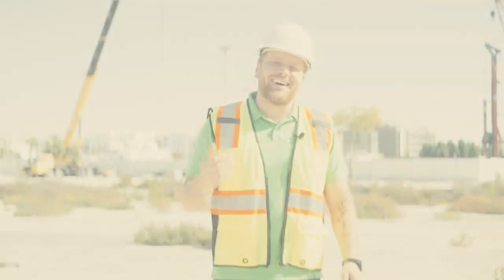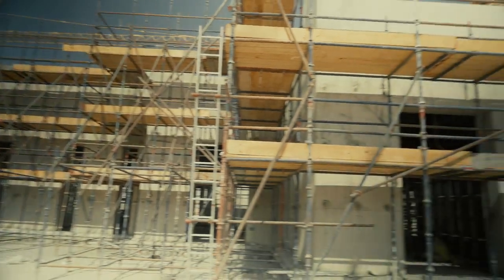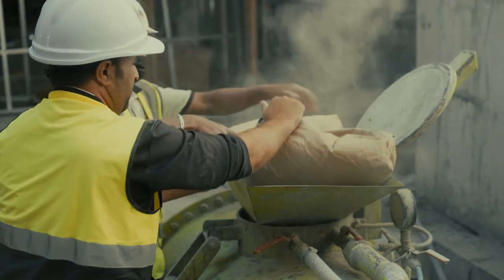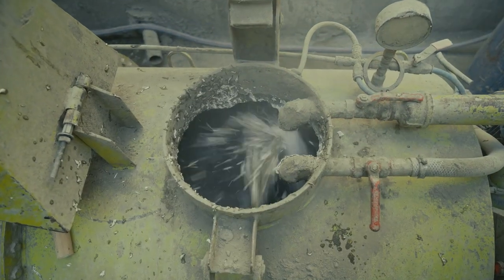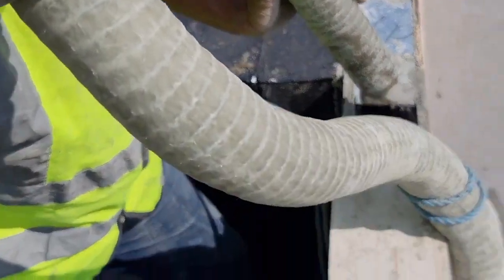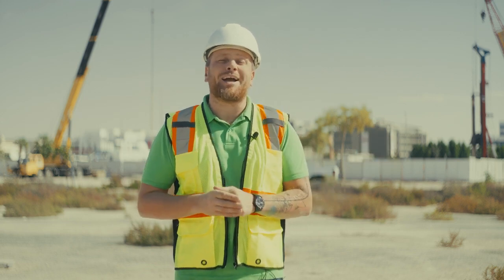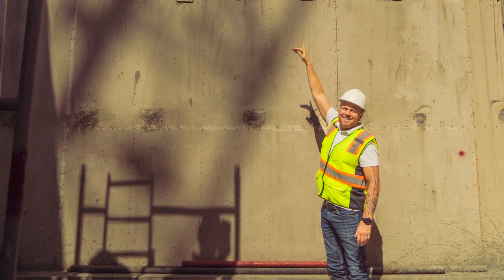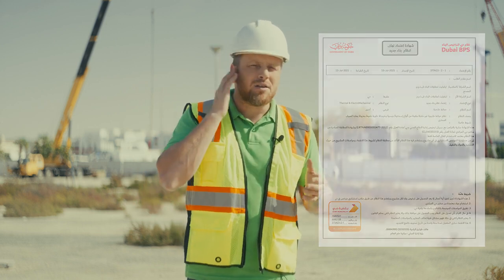Light gauge steel frame building with lightweight concrete infill in Abu Dhabi